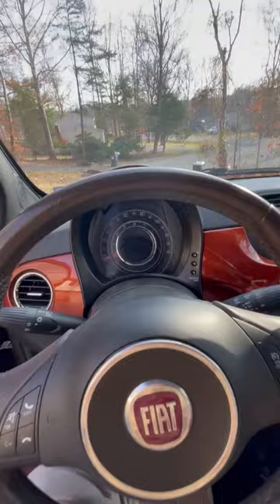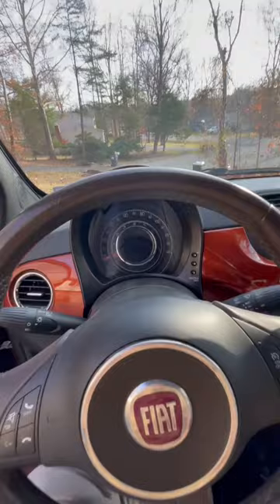The Fiat 500 interior is surprisingly very spacious for 4 adults and it is very nice!